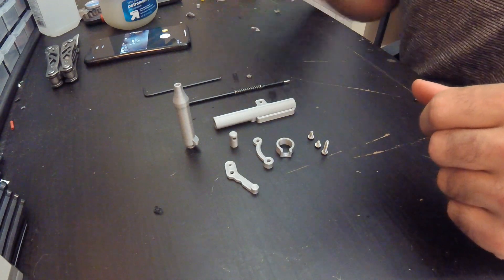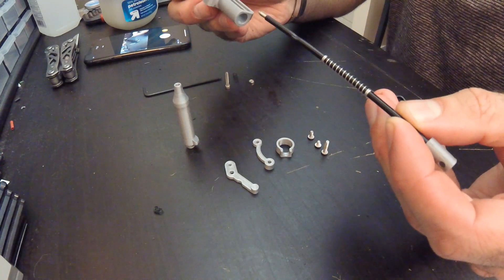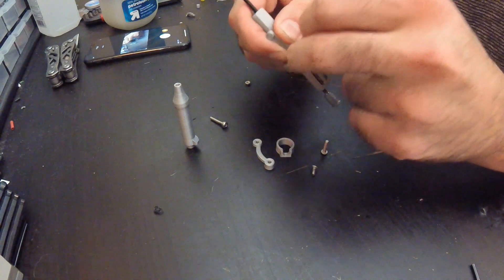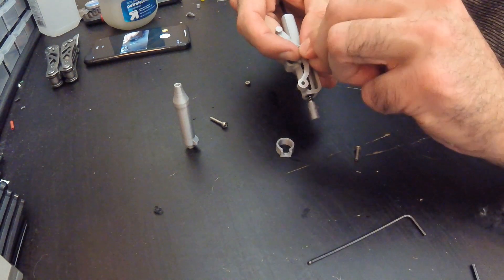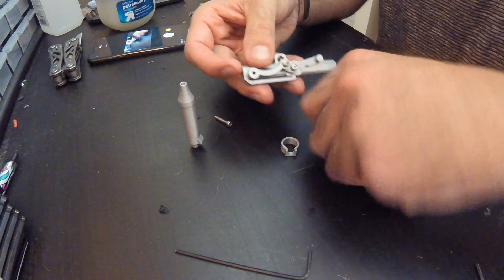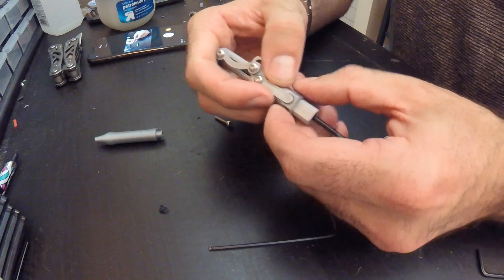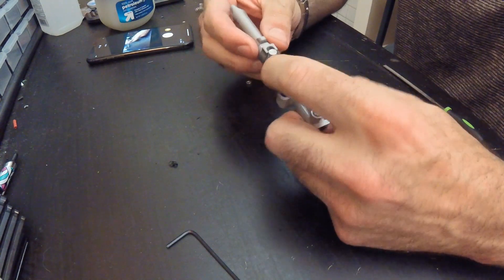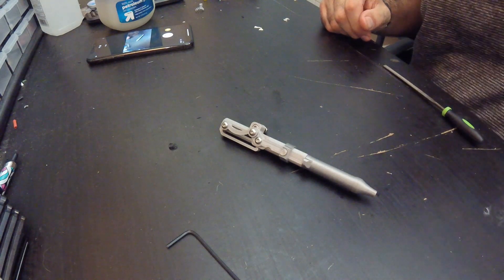Mechanical Linkage Pen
Build video for the over engineered 3d printed linkage pen.  Designed by me to be a fun mechanical system that I could play with at work all day.